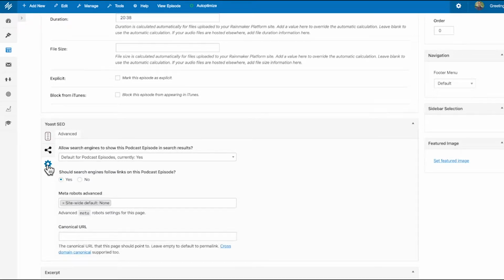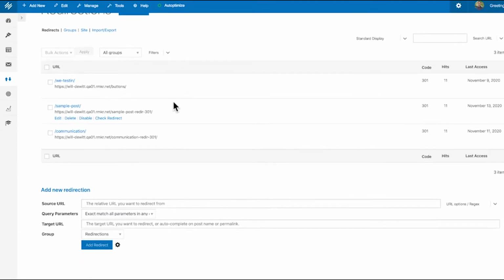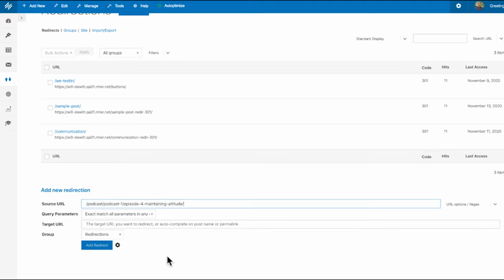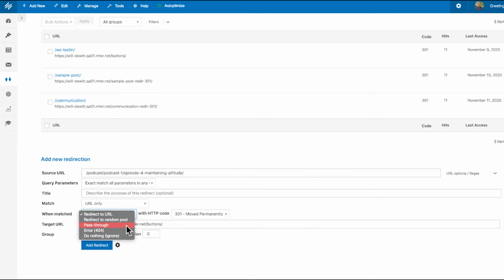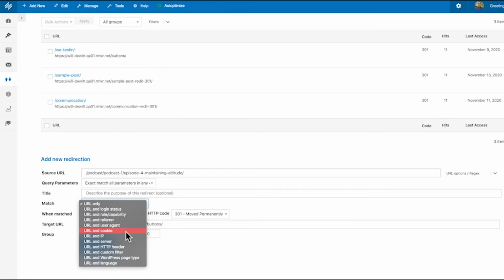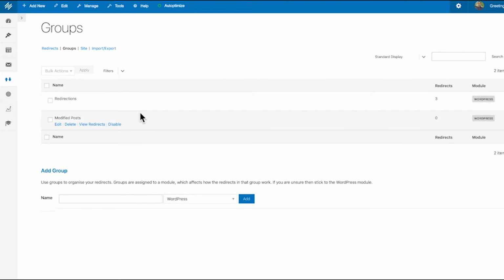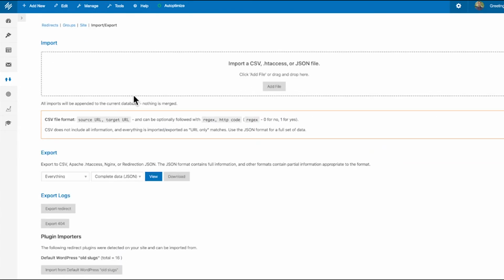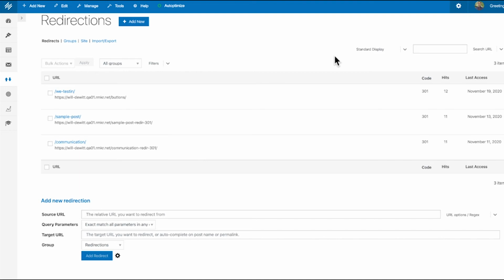How to Create Redirects in Rainmaker Platform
Here's how you can easily setup Redirects in the new Rainmaker Platform.